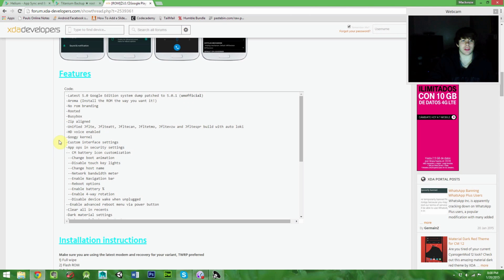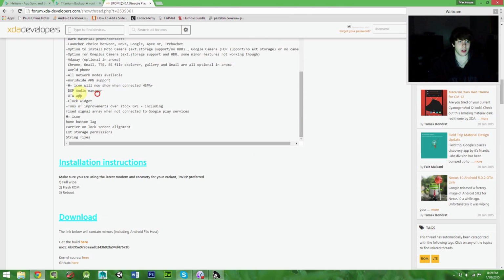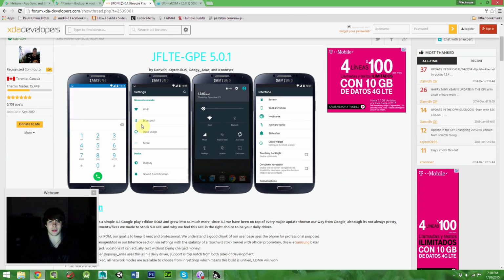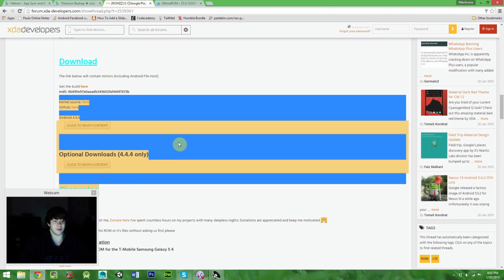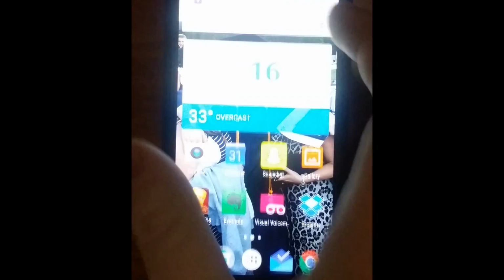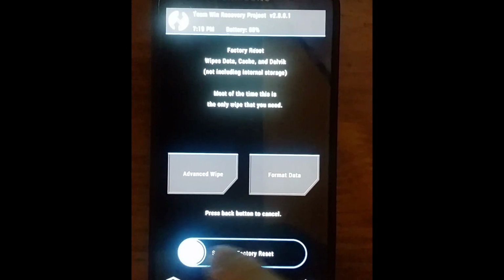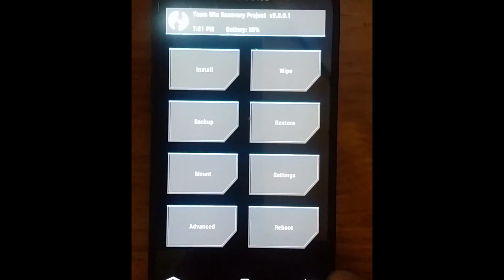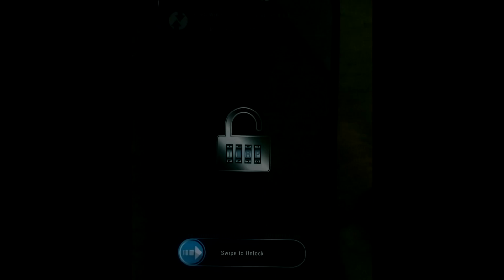How to install Lollipop 5.0 on Galaxy S4 - all Carriers *ROOT REQUIRED*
***I'm not responsible for anything that goes wrong but I will try to help if anything does***